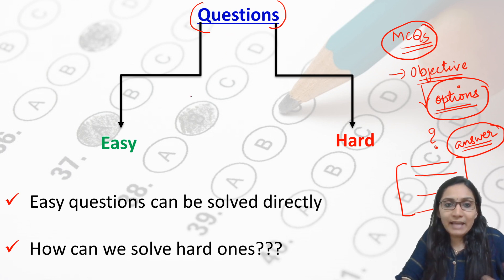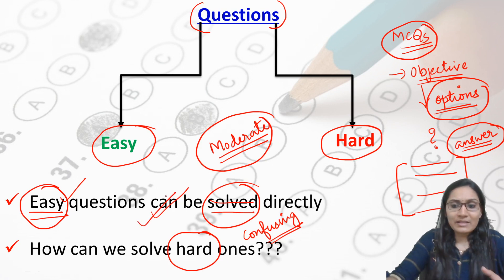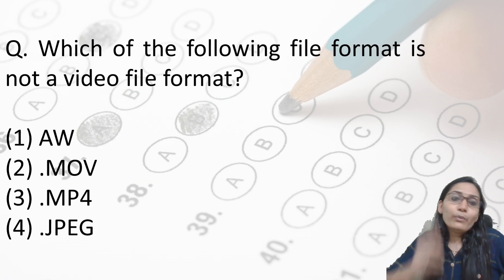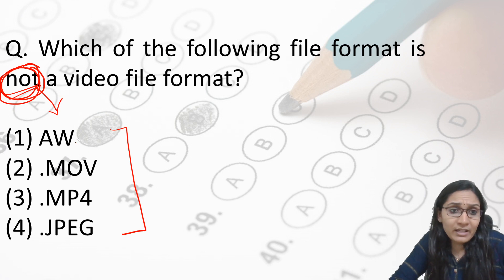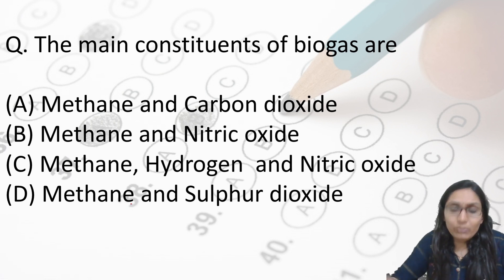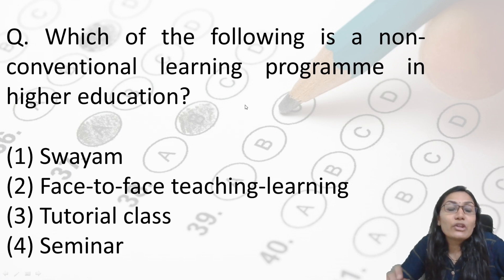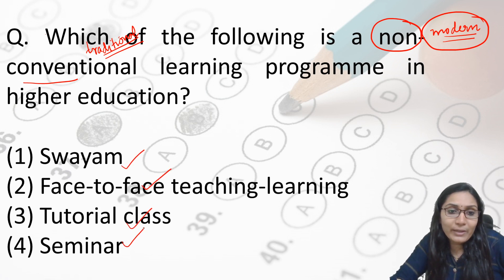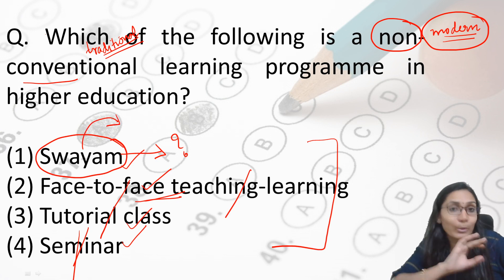General Tips & Tricks to Crack MCQs | NTA UGC NET Computer Science